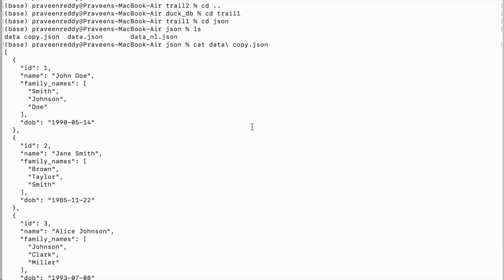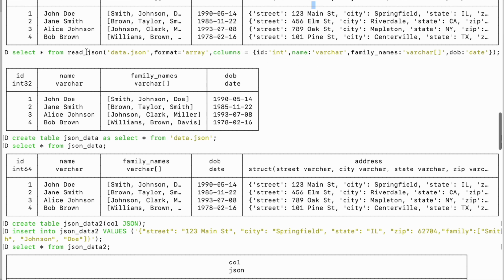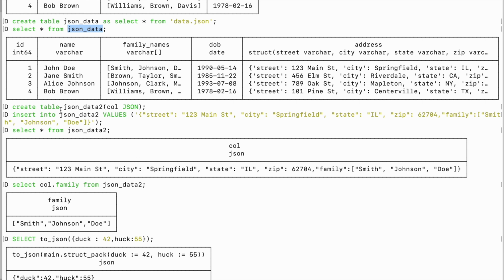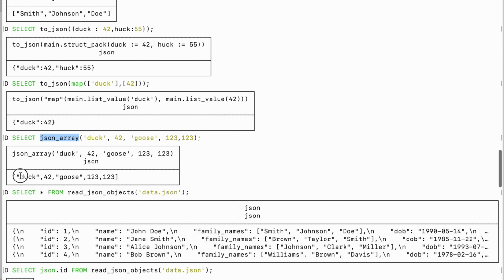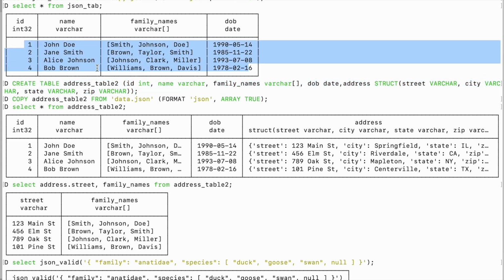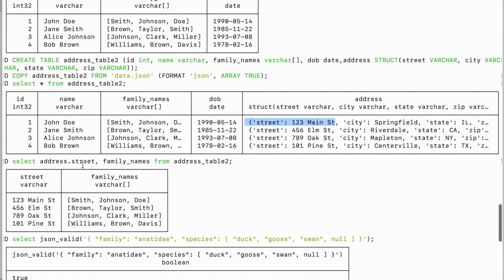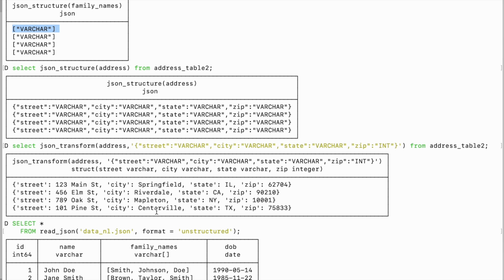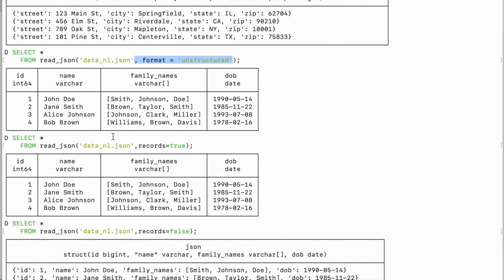Explained handling JSON files in DuckDB